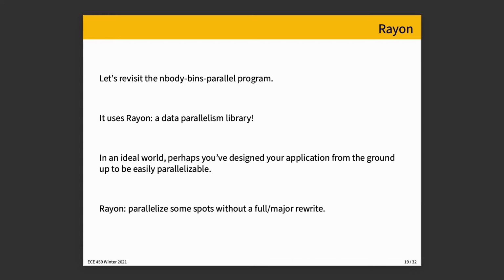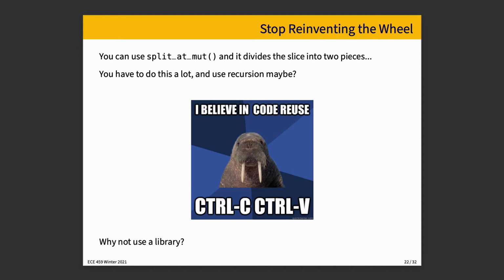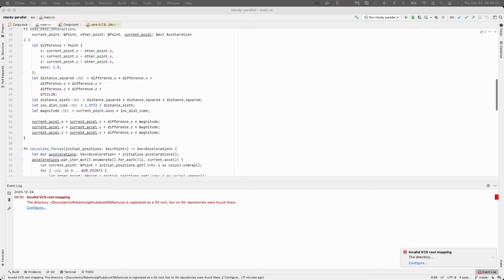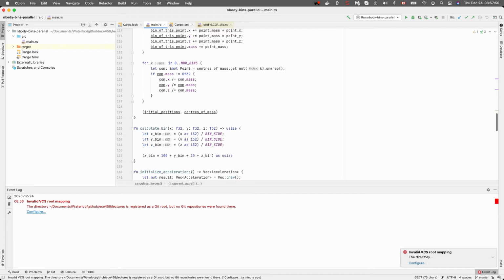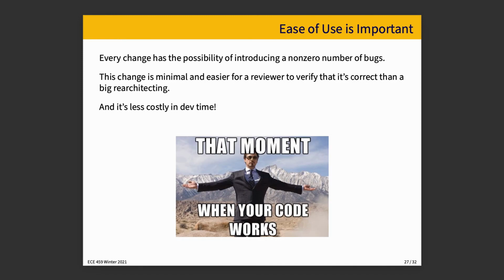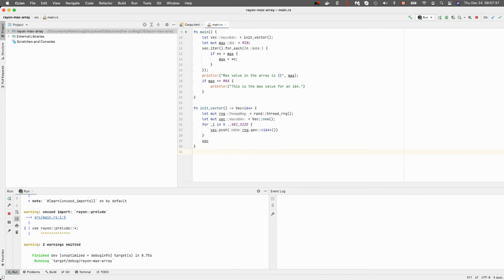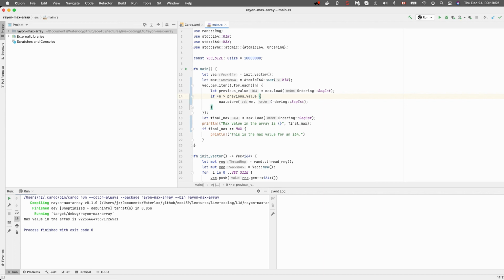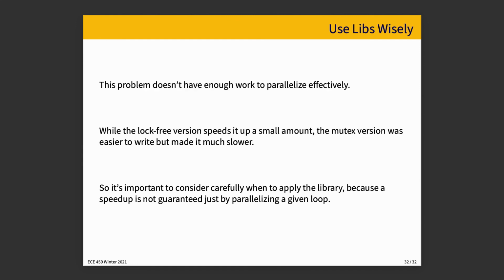ECE 459 Lecture 15: Rayon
Rust has a nice package management system that means we don't have to reinvent the wheel and we can use things like Crossbeam as a nice way of accomplishing some work in Rust that would otherwise have to be done the hard way.